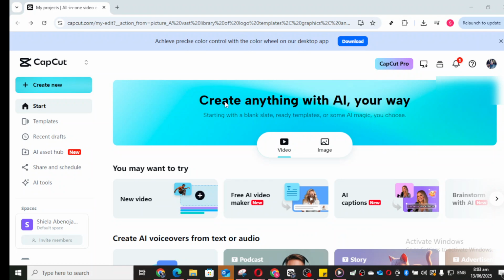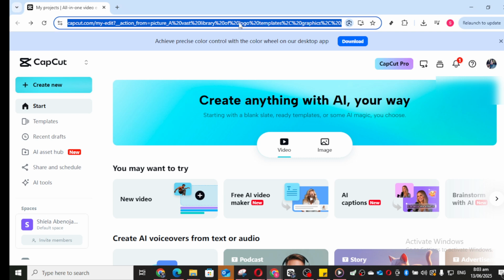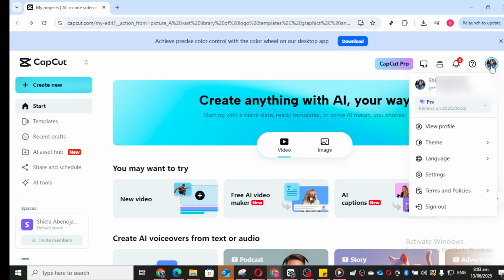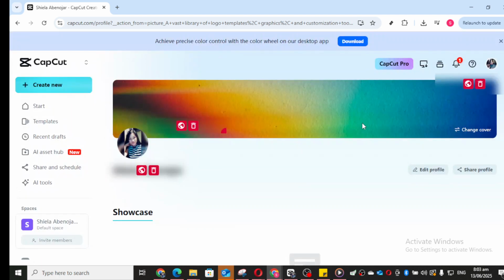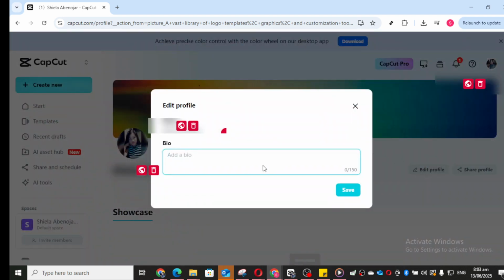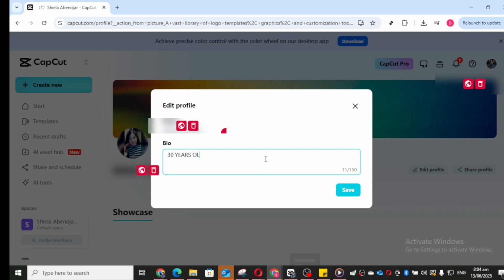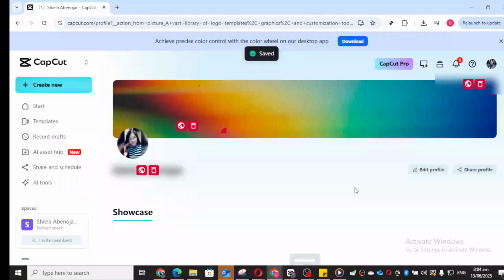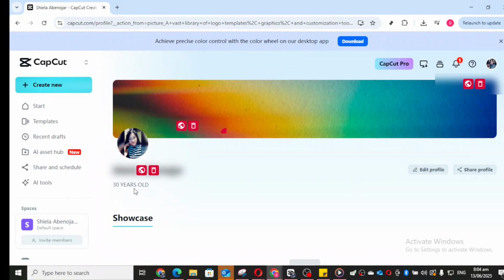How to Change Age in CapCut PC (full guide)